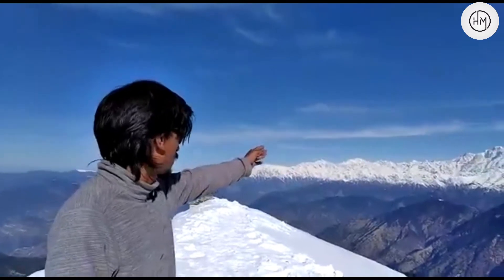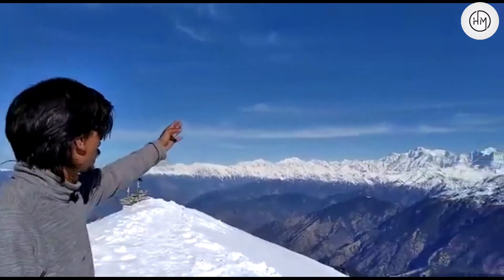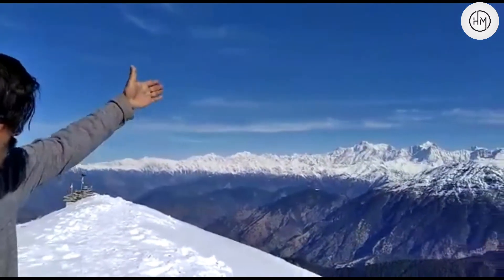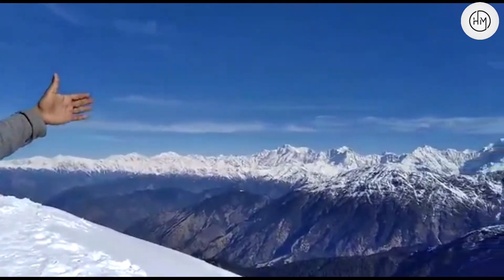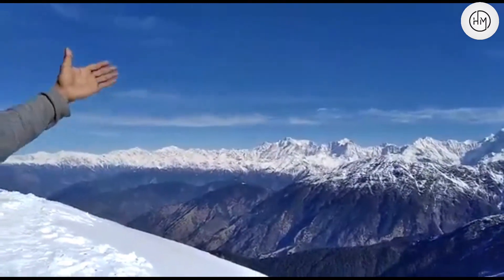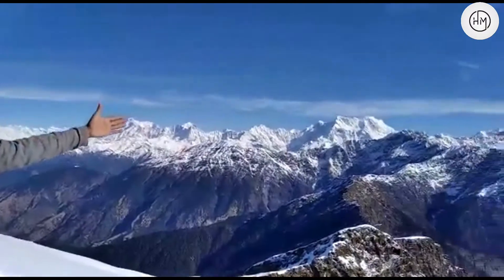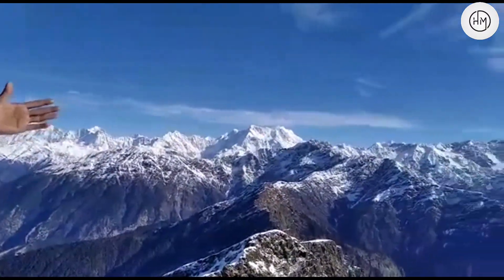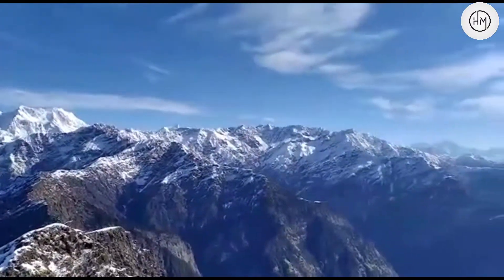Chandrashila Summit 360° View | Describe by A Technical Guide | Garwal Range |-hundredmiles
VIDEO SHOOT BY TREK LEADER MR. KIRANJIT PATHAK.

DESCRIBE BY  MR. SUNIL BISHT  TECHNICAL GUIDE FROM GARWAL HIMALAYAS

CHANDRASHILA  is summit of the Tungnath . It literally means "Moon Rock". It is located at a height of about 4,000 meters (13,000 ft.) above sea level. This peak provides views of the Himalayas including.
GANGOTRI  ||  KEDARNATH  ||  KEDARNATH MAIN  ||  KEDAR DOME  ||  MANDANI PARVAT  ||  JANHUKUT  ||  CHAUKHAMBA  ||  NILKANTH  ||  AVALANCHE  ||  DHAULAGIRI  ||  CHANGABANG  ||  TIRSUL  ||  NANDA GHUNTI  ||  NANDADEVI  ||